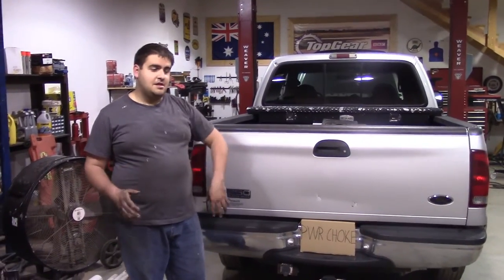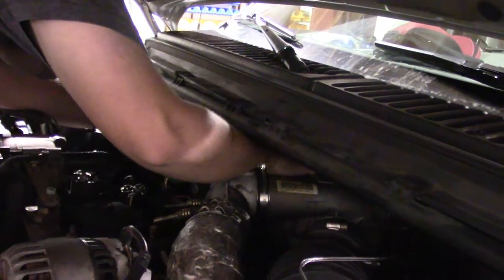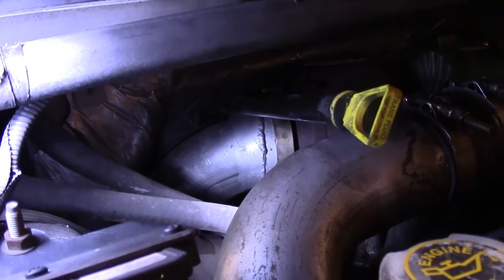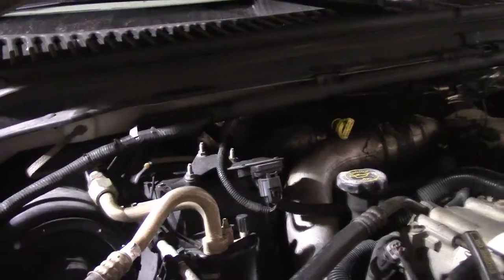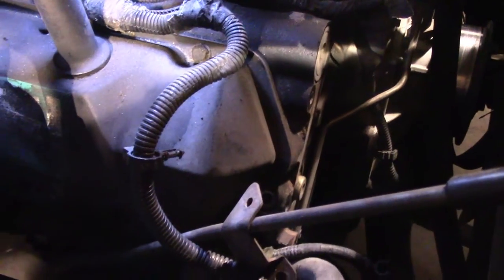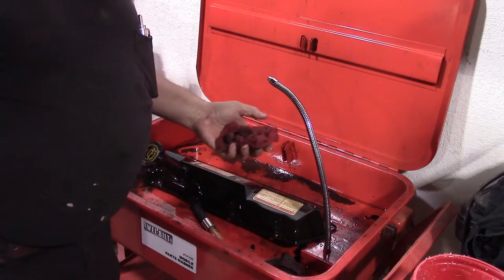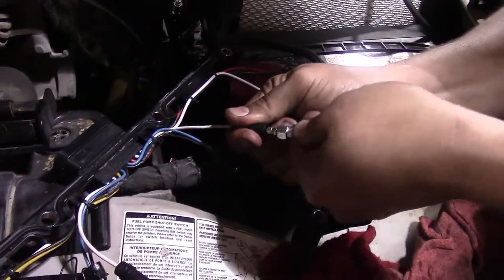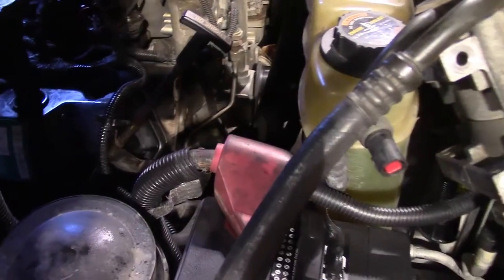Christmas 2016 Part 2... We Hot Rod my son's 2000 F250 powerstroke!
In the 2nd part of this series, I have escaped my bindings and forgiven my son for tying me up and hijacking my channel! We get busy and install a 4 inch exhaust system, and replace the glow plugs he wasn't able to get done back at home.